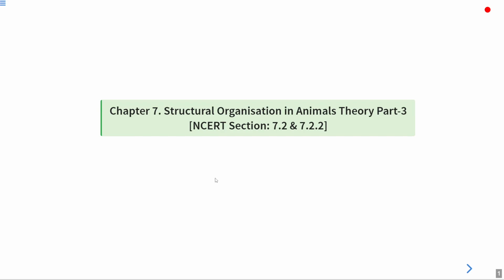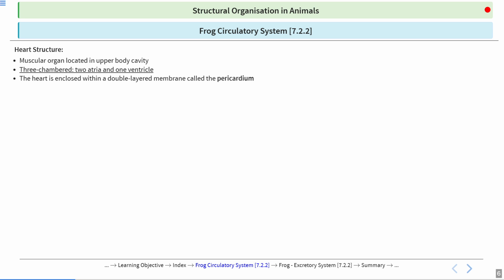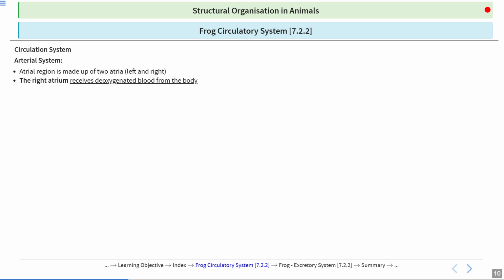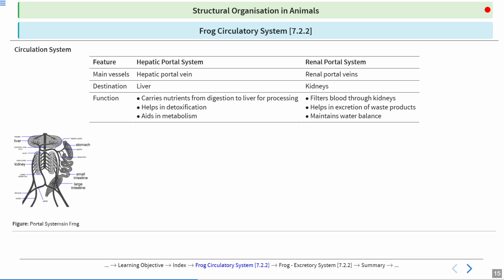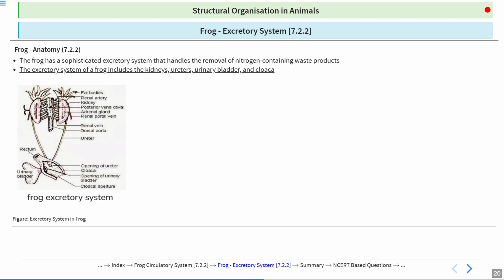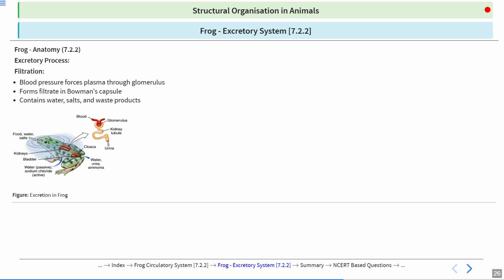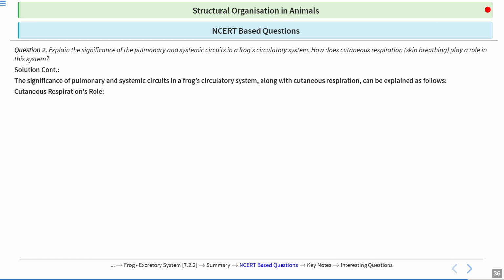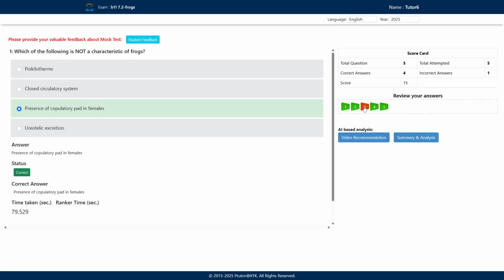Structural Organisation in Animals Part 3